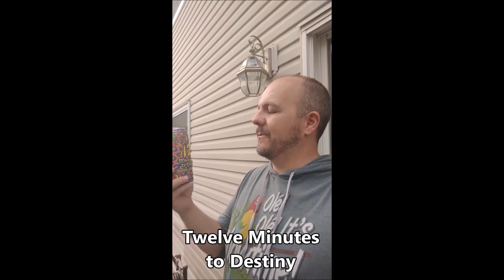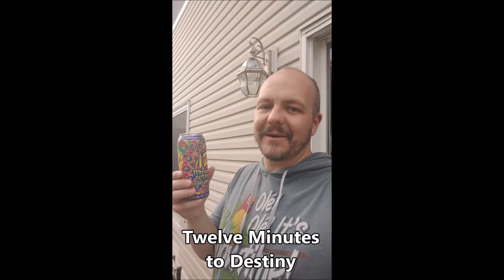Wobbly Pops: Twelve Minutes to Destiny by Flying Monkey! (Ontario, Canada)